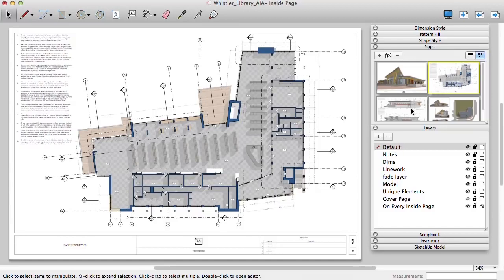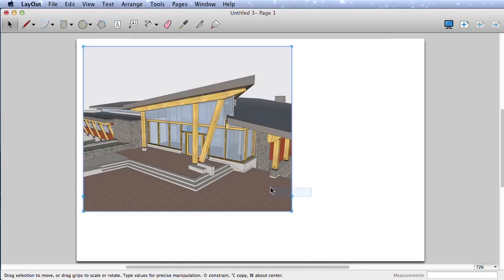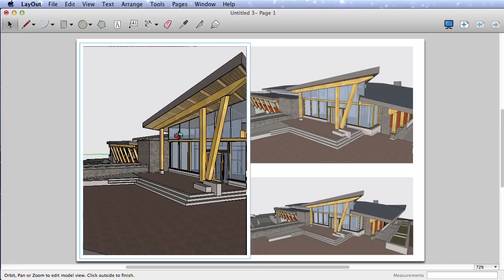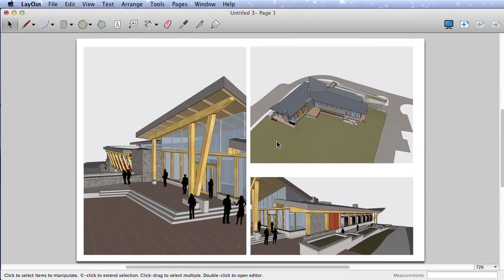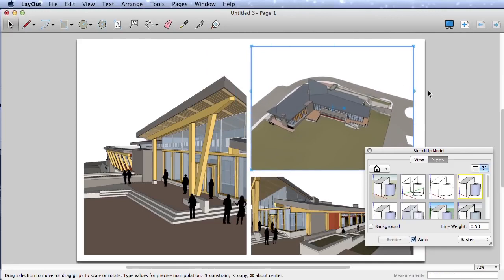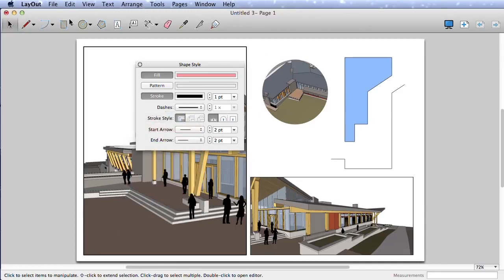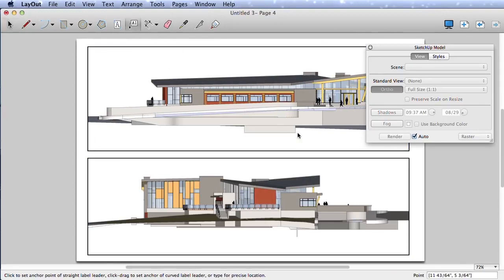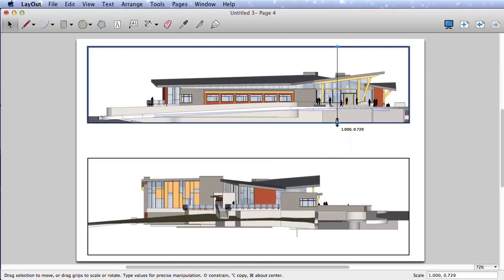Getting Started with LayOut1